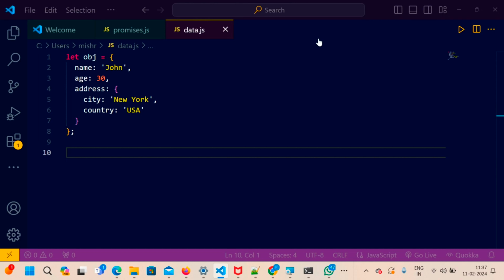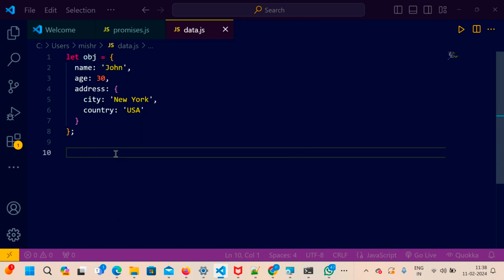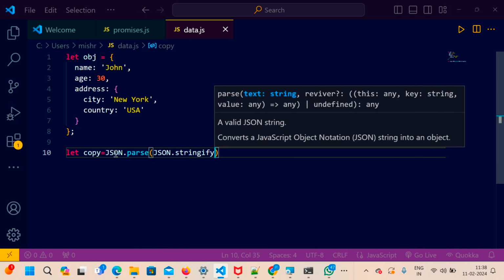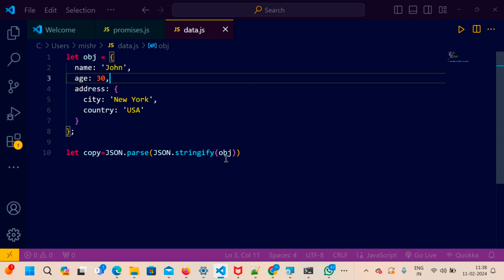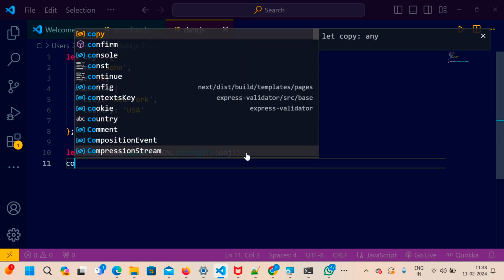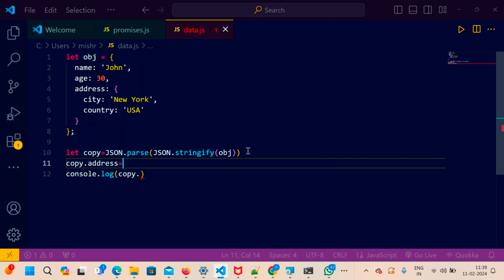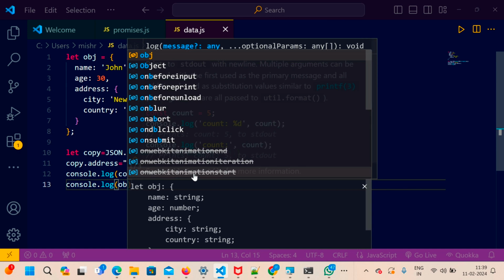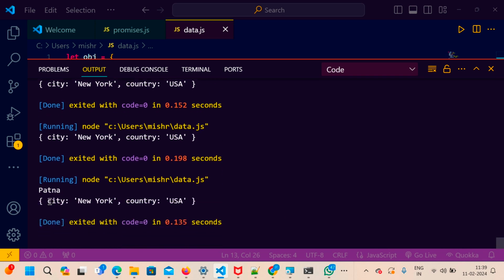Mastering Deep Copy with JavaScript